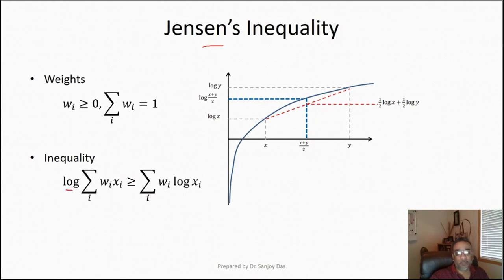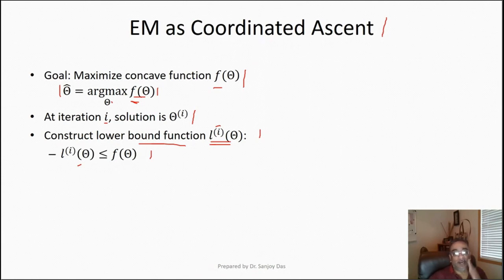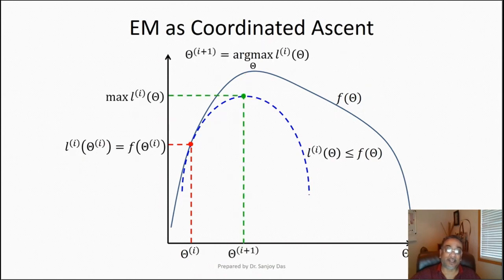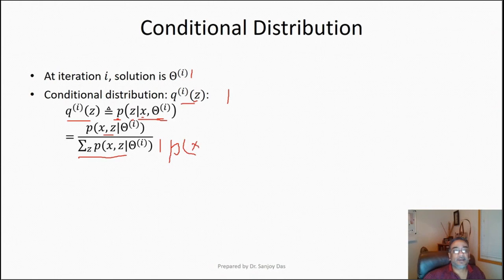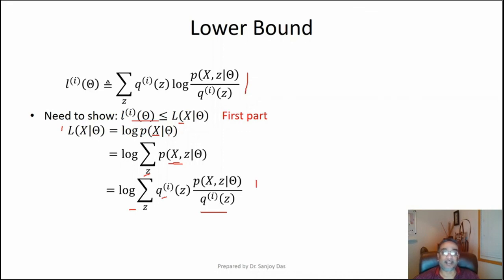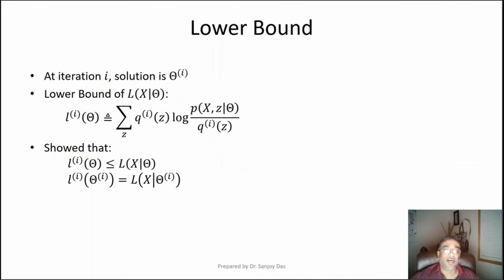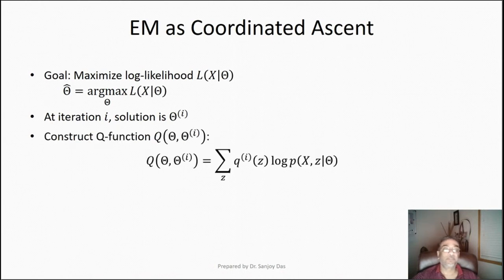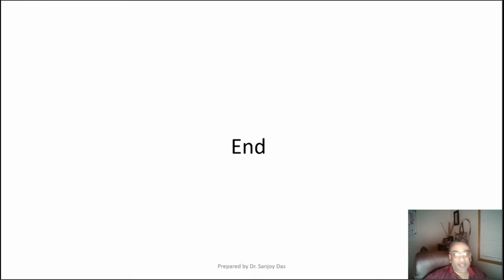EM ALGORITHM 2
EM Algorithm: E & M steps with derivations